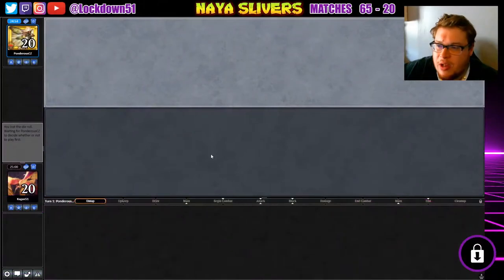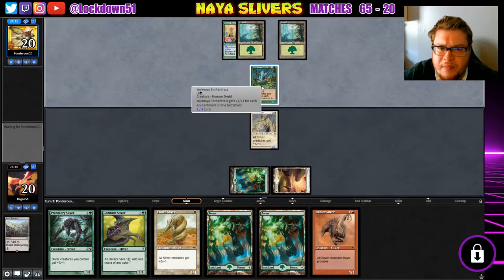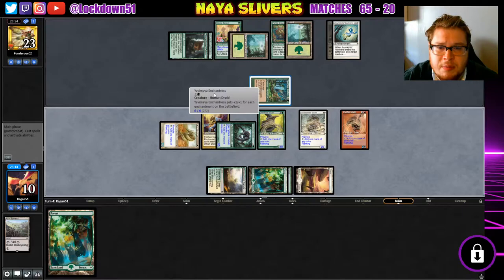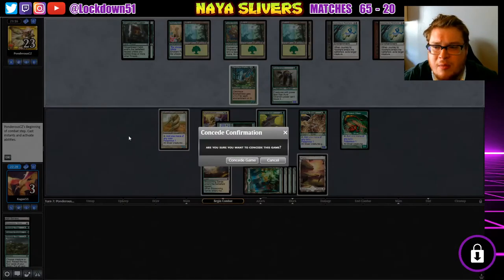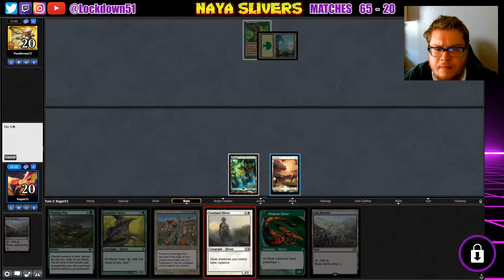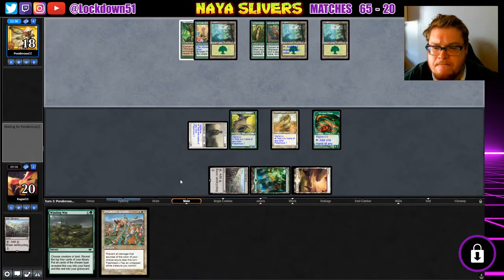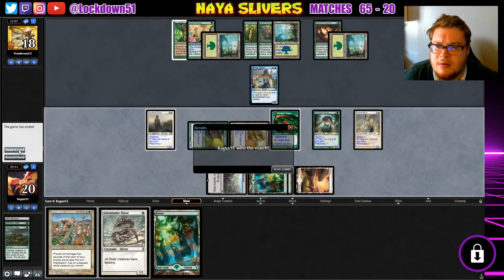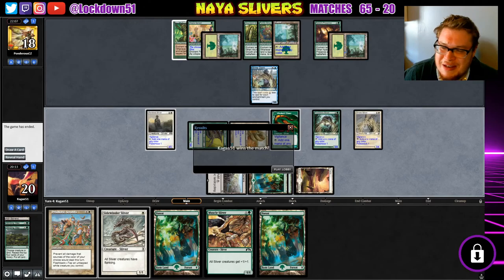Where The Bogles At? - Naya Slivers VS Green Enchantment Ramp | PAUPER | MTGO League Practice